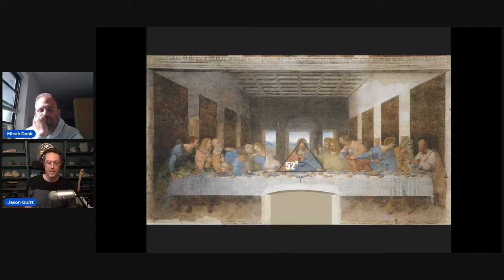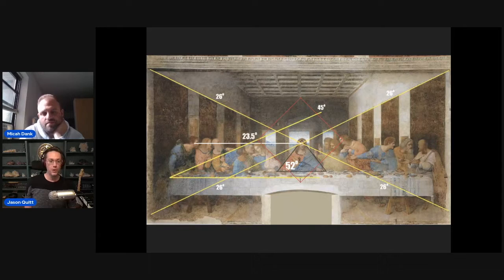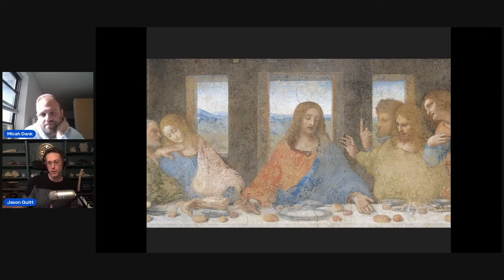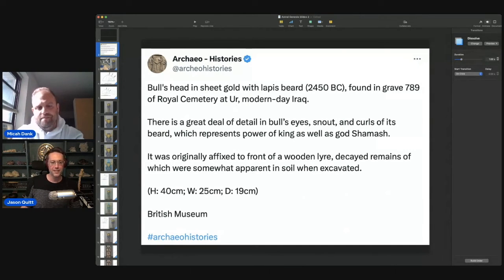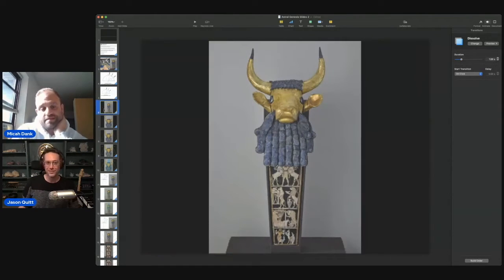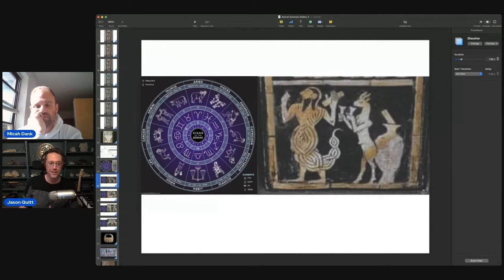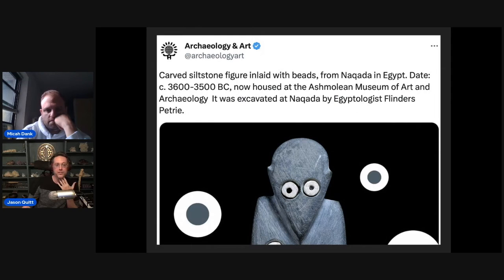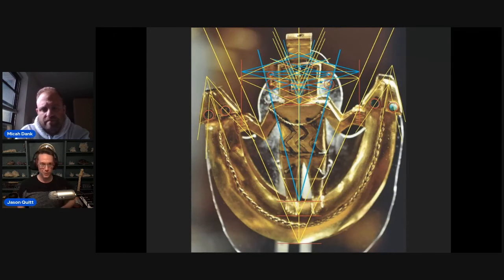Ancient History II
From: @micahdanktruthbombs "Micah and Jason Quitt talk Astrology & Sacred Geometry Mind Blowing Decodings"